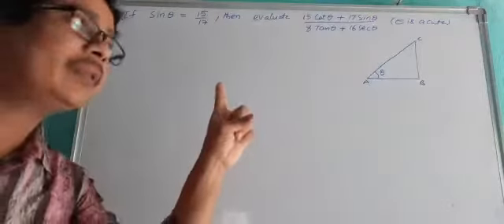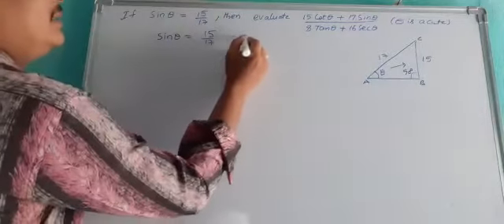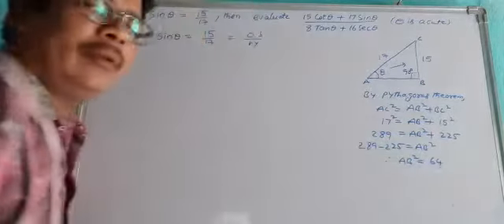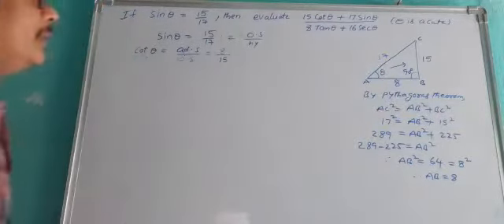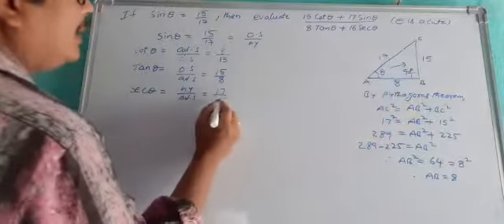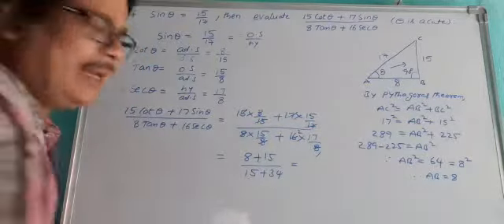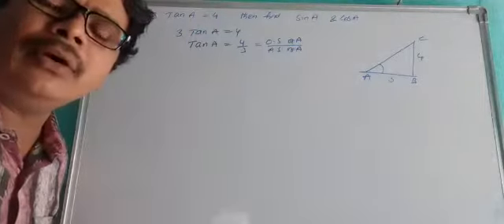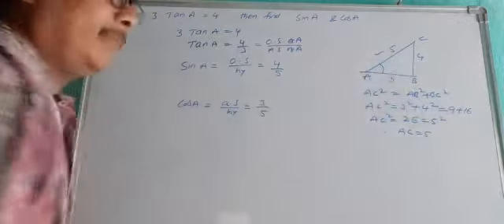IIT trigonometry pythagoras sums